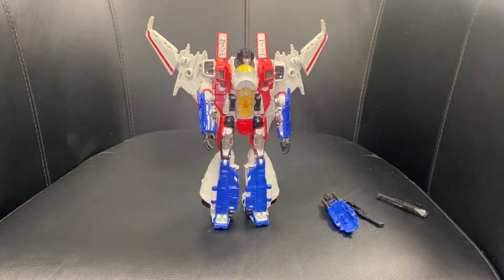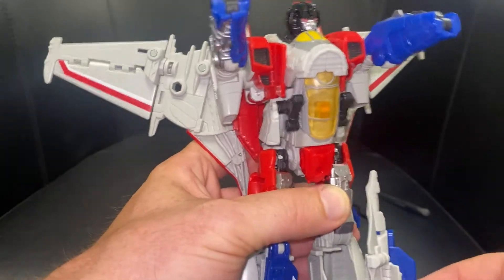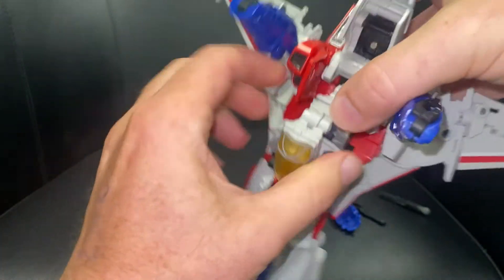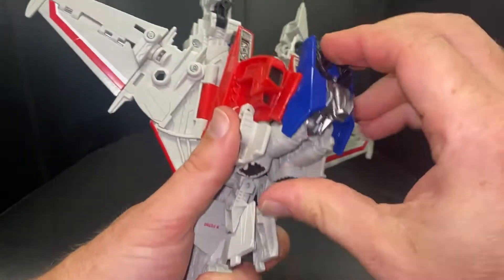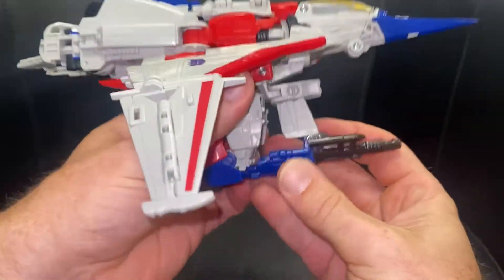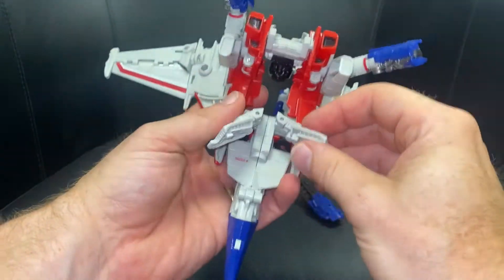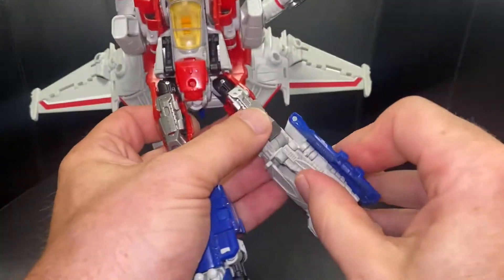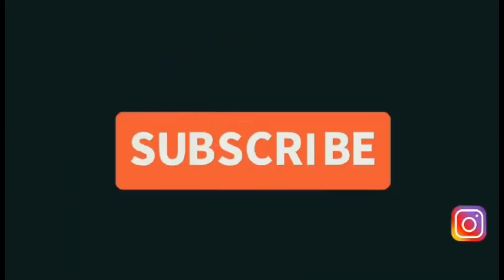How to transform studio series bumblebee movie Starscream transformers voyager class figure SS 72